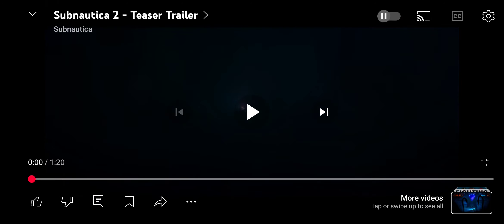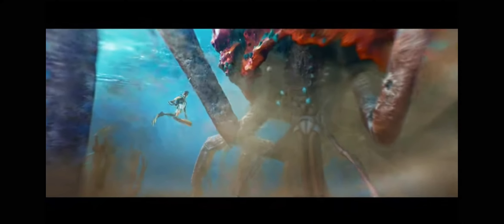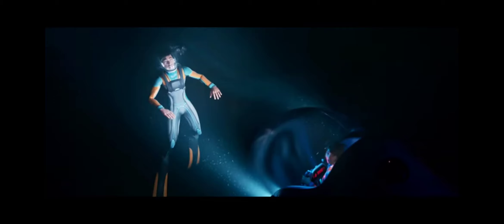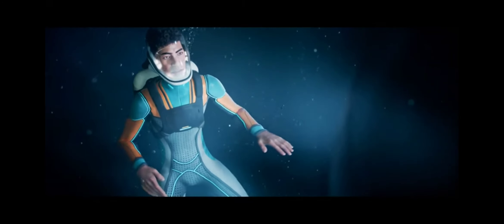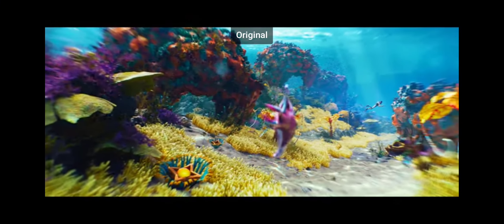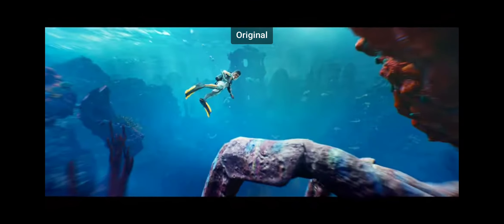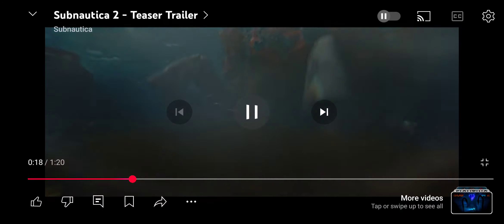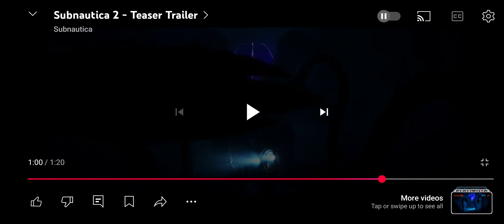My thoughts on subnautica 2 teaser